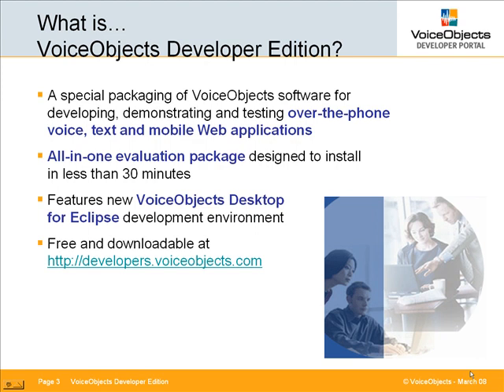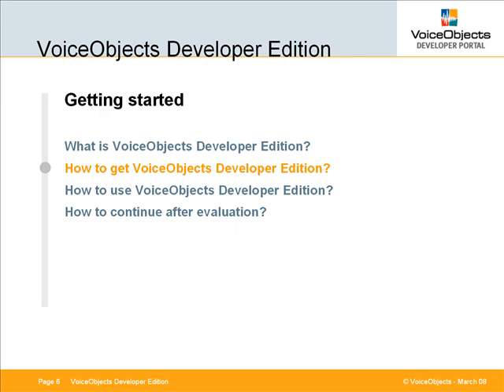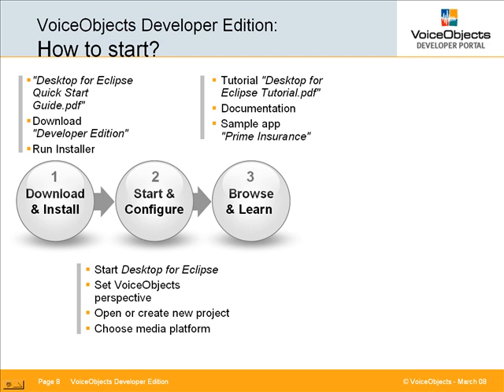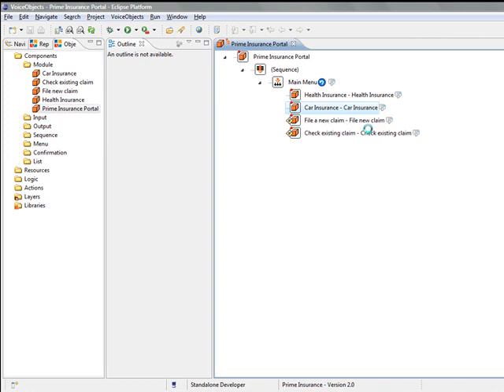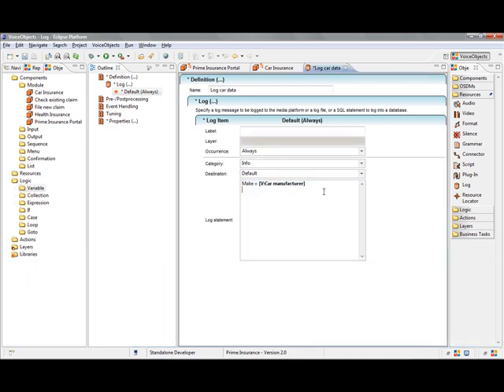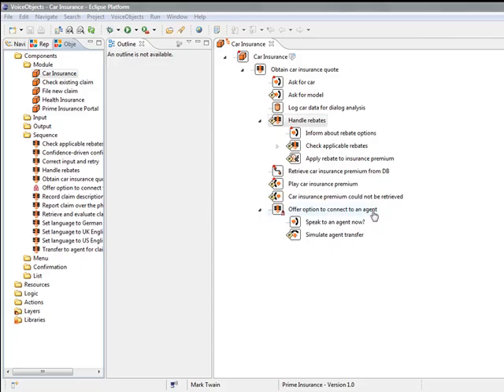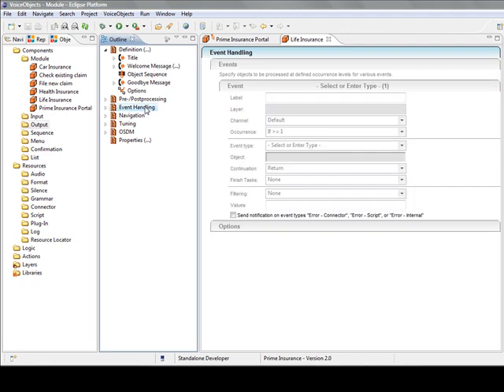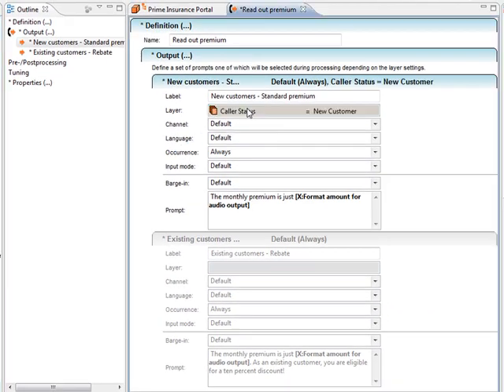Getting started with VoiceObjects Developer Edition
This 8 minute video provides a quick introduction to the VoiceObjects Developer Edition. The leading development environment to efficiently create self-service applications that run on any VoiceXML-enabled IVR.